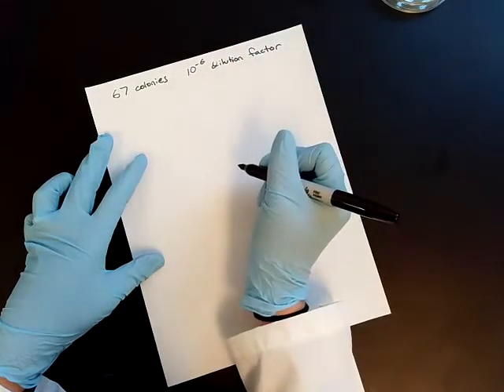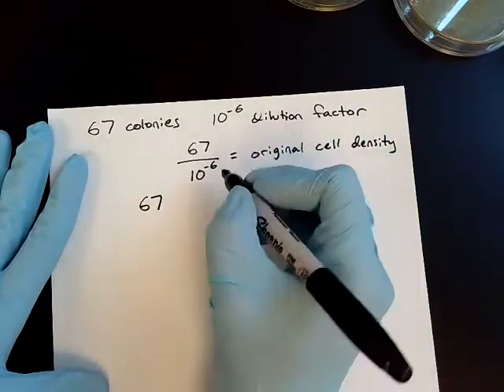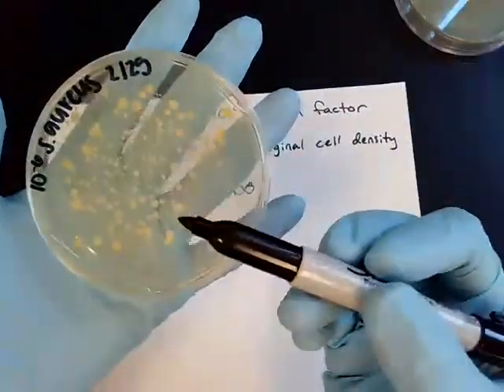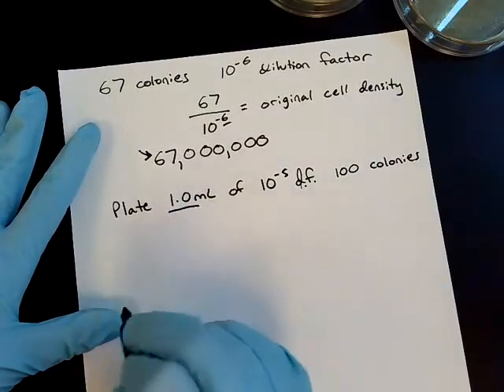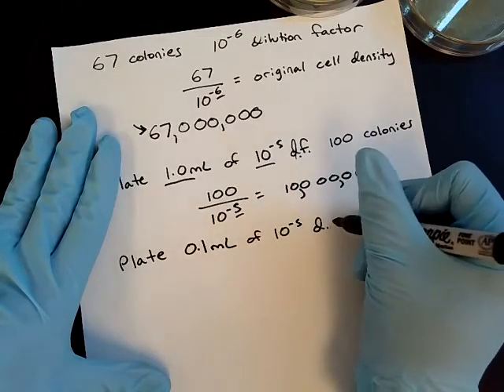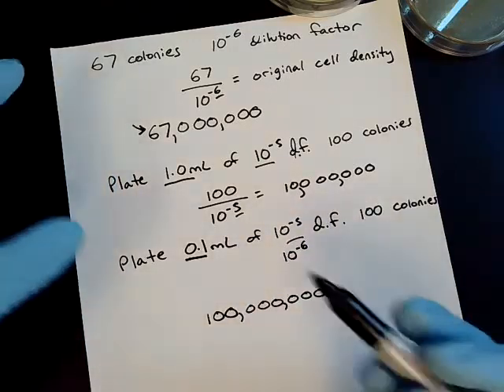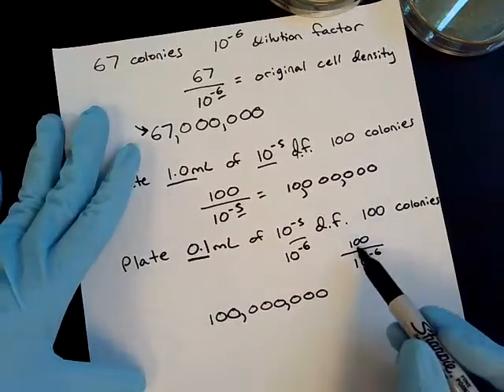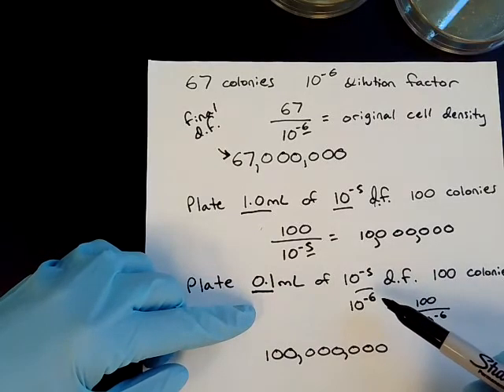Viable Cell Count Results